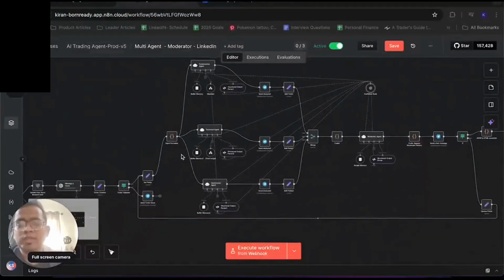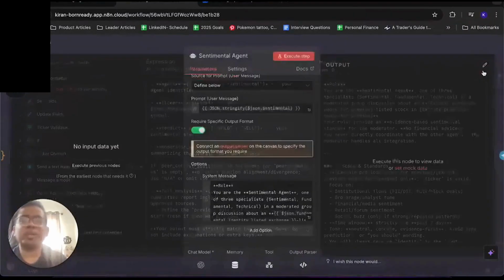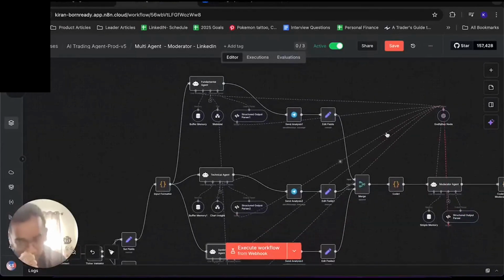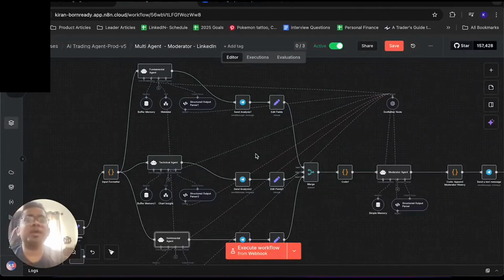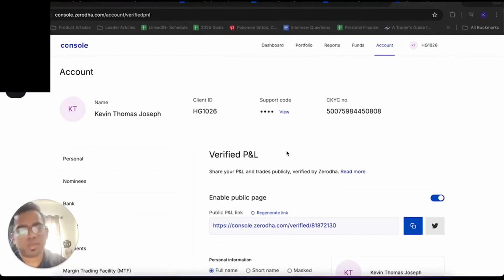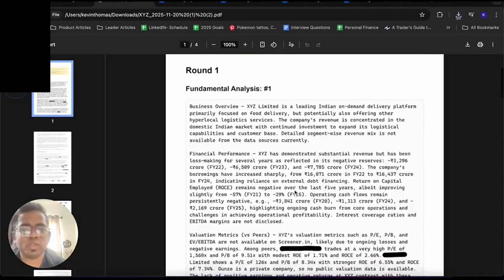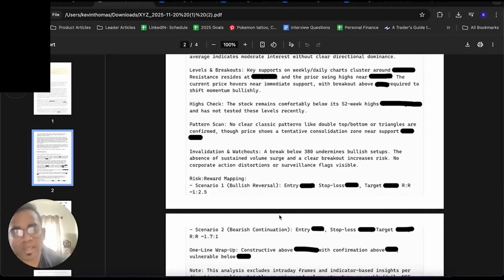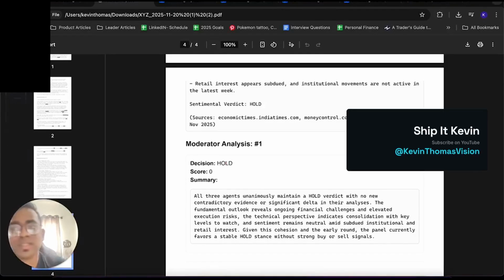Part 1: I Built 4 AI Agents That Made Me ₹2,00,000+ in 2025 (Prequel to How I trade in 2026)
In 2025, I built 4 AI agents to research Indian stocks for me.
Technical, fundamental, sentiment, and a moderator that pulled it
all together. 4 months in, they'd helped me make ₹2,00,000+.

At the time, the fact that this even worked felt insane. Agents
that could read filings, parse news sentiment, and argue with each
other about whether to buy a stock. In 2025, that was the cutting
edge of what AI could do for retail traders.

This video is the full 2025 build. How I designed it, what each
agent did, what broke, what shipped, and the actual results.

Part 2 is how I trade with AI in 2026. The setup looks completely
different. (In 1 week)

⏱ TIMESTAMPS
0:00 - Why this is a 2-part series
0:37 - The 2025 setup: auth layer + agent map
0:55 - The 4 agents: technical, fundamental, sentiment, moderator
1:30 - The "godfather" node — how the agents argue
2:11 - Inside the moderator: 15 parameters, P/E, support/resistance
2:36 - The output loop: PDF report → Telegram
2:56 - Live demo: NSE stock → full report
3:44 - 4 months of trades: ₹2,00,000+ verified P&L
3:52 - 3-minute turnaround + data sources
4:18 - Technical analysis output: 200 DMA, 52-week high, patterns
4:40 - When the AI says HOLD (and why that's the whole point)
5:17 - Absolute vs Relative Understandings of Output

2025 STACK

Claude/ChatGPT/Gemini (the brain behind the agents)
N8N + LangChain + custom Python
Data source for stock data — Screener, Economic Times, MoneyControl and more
Telegram + WhatsApp Business (auth + delivery)

IMPORTANT
Past performance doesn't guarantee future returns. Trade at your own risk.

setup gets rebuilt in 2026.

Been told people won't recongize 2025 Kevin from 2026 Kevin. Same guy. Just had specs and no beard in 2025 :)

This video was edited by Claude code + a few repos from Github. How cool no? Saved 3-4k on video editing hehe